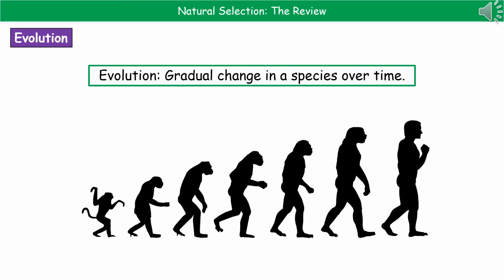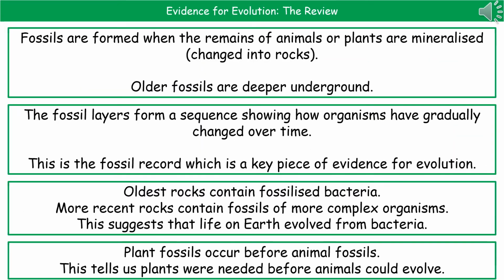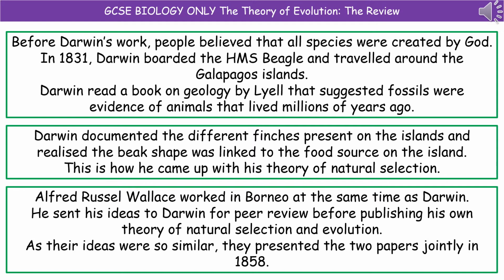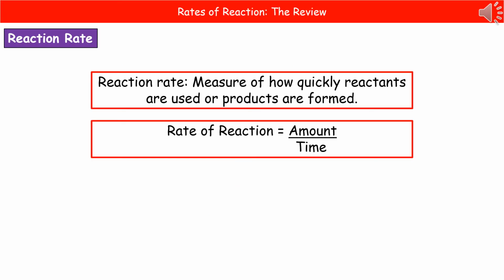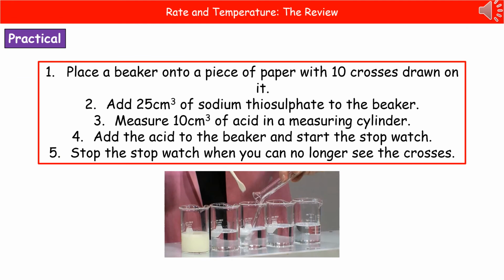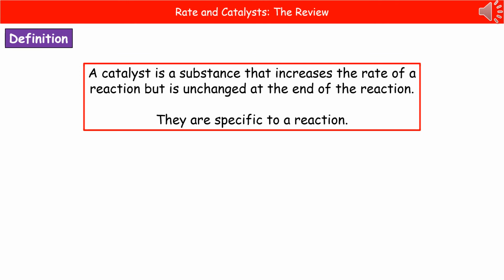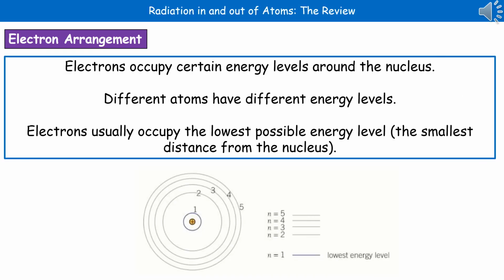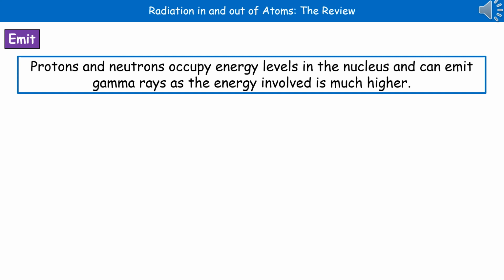OCR Gateway A (9-1) Daily Booster - Paper 2 Day 6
OCR Gateway A (9-1) daily booster covering the topics of evolution, natural selectio, classification, rates of reaction, half life and radiation in atoms.